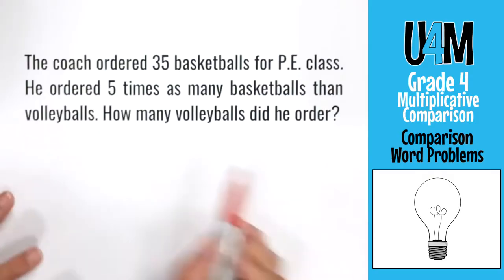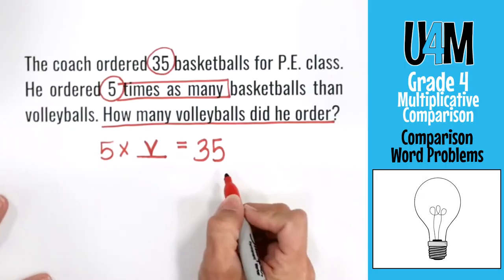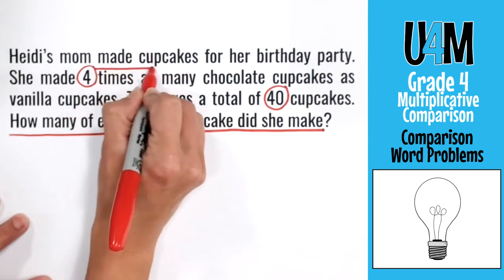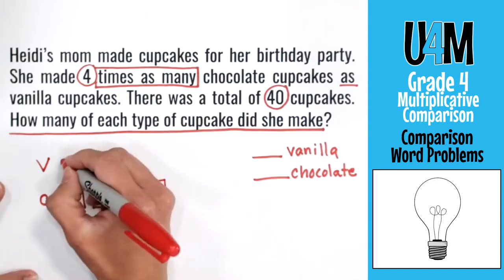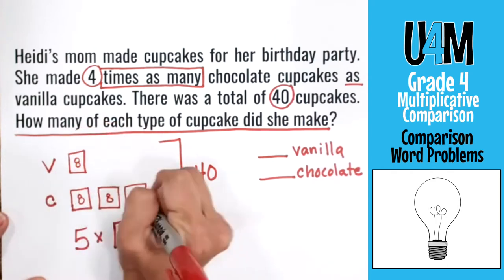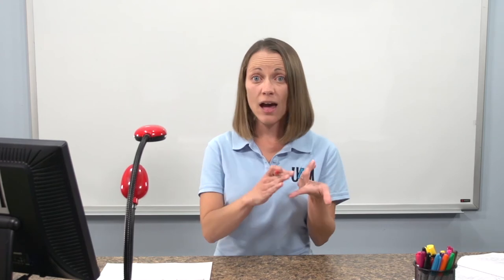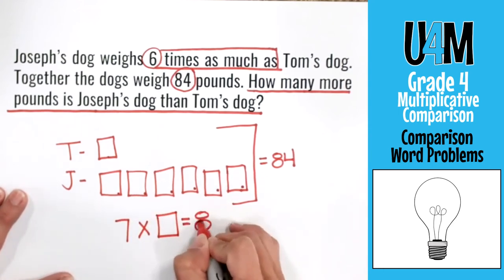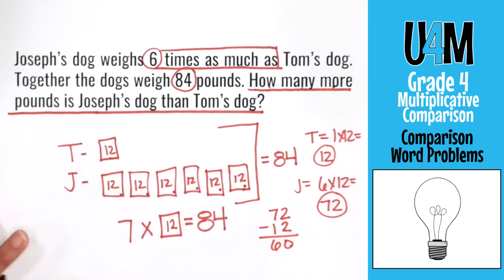Multiplicative Comparisons - 4.OA.1; 4.OA.1.2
Problem Solving with Multiplicative Comparisons - 4.OA.1; MAFS 4.OA.1.2

This lesson explains how to solve word problems involving multiplicative comparisons using models and equations with variables that represent the unknown.

This can be a very challenging concept and students will need a lot of practice using their understanding of multiplicative comparisons, key terms, and models to solve these complex problems.

Helpful Hints:
- Variable = Unknown Quantity
- Use Letters to Represent the Variables
- The CUBES Strategy Helps with Focus
- Create Appropriate Models that Align
- When in Doubt - Draw it Out!
- Reread your Question before Answering

Have fun and always remember the love the learning journey!

United 4 Math is focused on assisting parents, teachers, and community members in understanding the New Math Standards. Although the methods presented in these New Math Standards are different than those of the past, they help build a stronger understanding of number sense and create a solid foundation for advanced mathematics. United 4 Math is dedicated to creating meaningful connections between school and home. Our quick and easy to understand video lessons and resource library will allow you to fill your toolbox with the strategies needed to assist your children and ensure that they have the best opportunities for success in math, and in the 21st century Global Community.